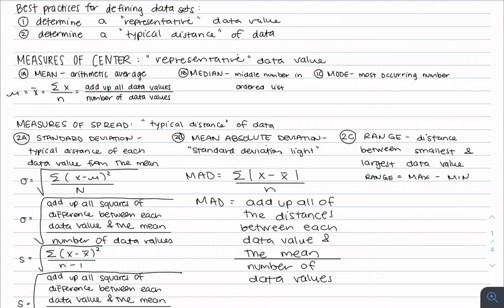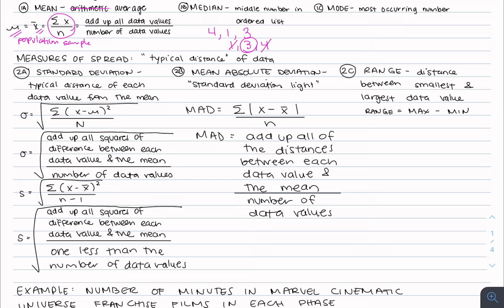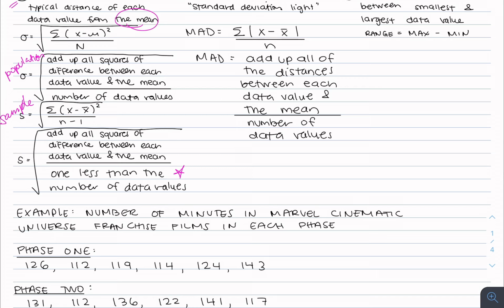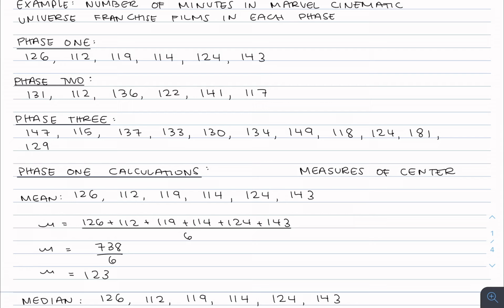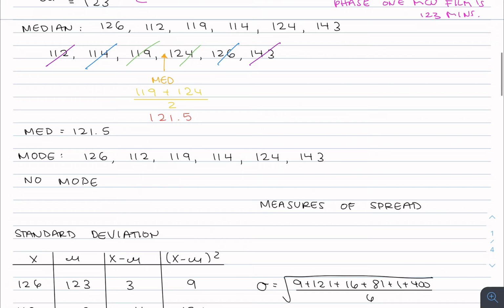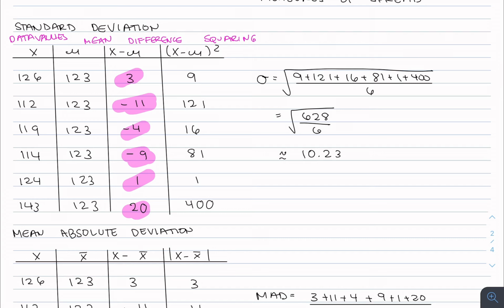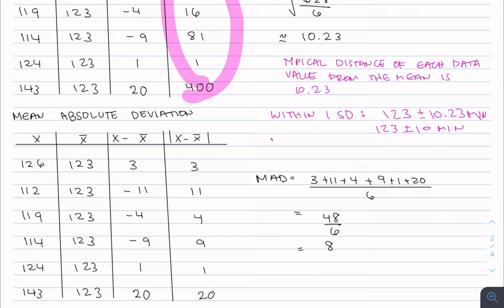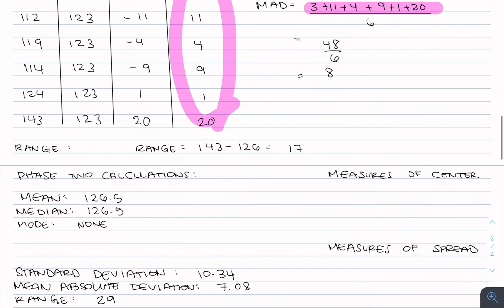MTED 305: Measures of Center & Measures of Spread